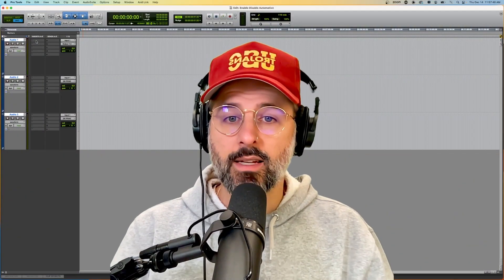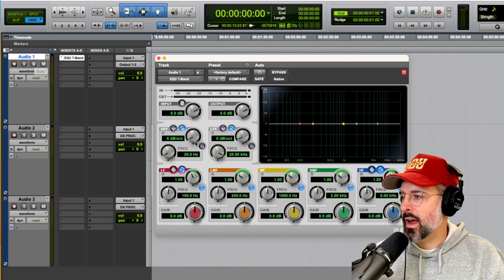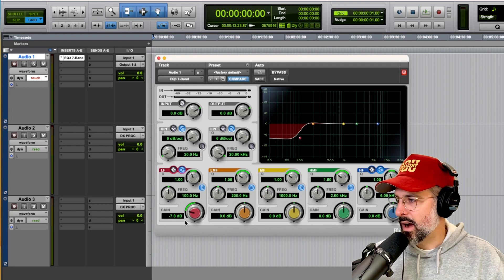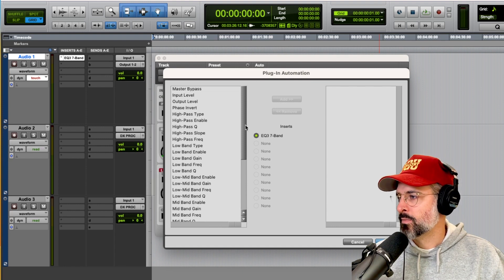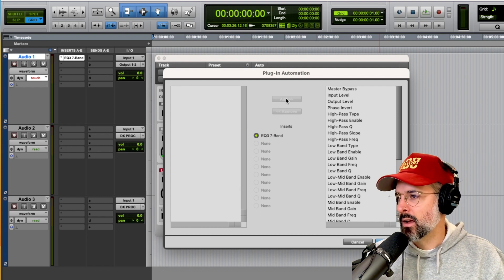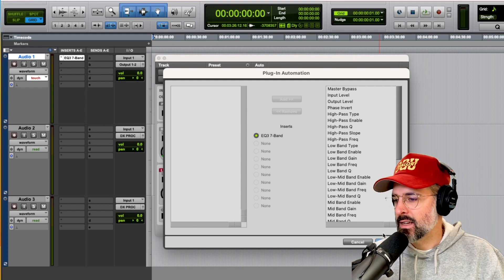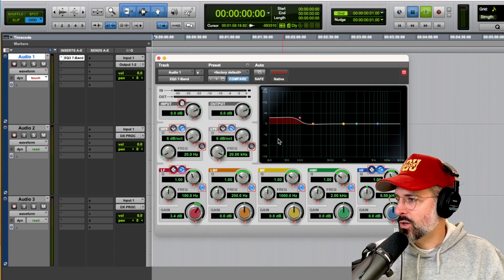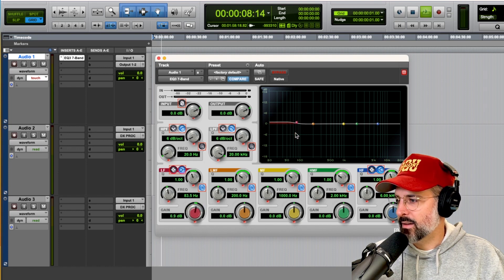My Automation Won't Work in ProTools? Enable Plug In Automation!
00:00 - Intro
00:14 - Enabling Plug-in Automation
02:34 - Outro